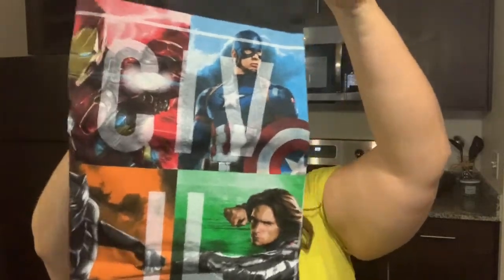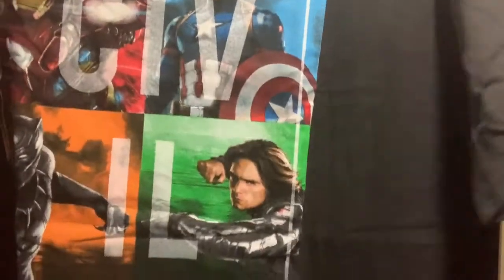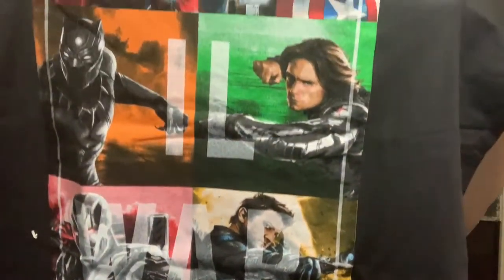TEEBLOX UNBOXING NOVEMBER 2019 + COUPON ⭐️ MONTHLY T-SHIRT SUBSCRIPTION BOX⭐️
Monthly T-shirt subscription service that delivers geek, gamer, and artistic shirts to your door.

To learn about Teeblox and Coupon NEWTBLOX for a special discount.